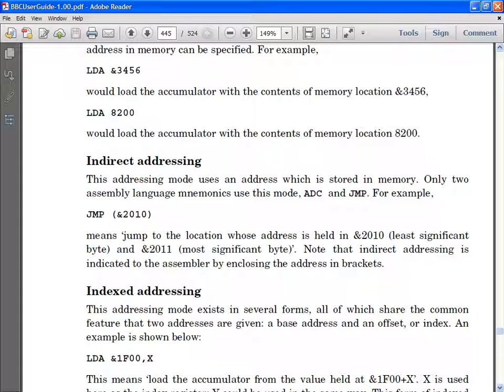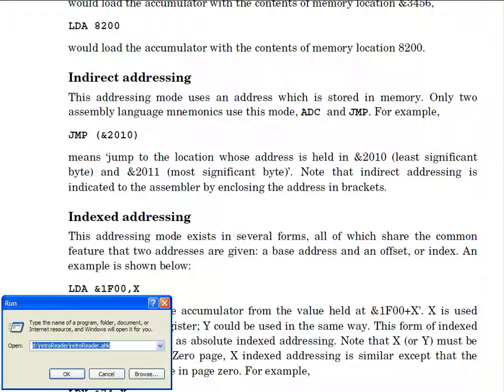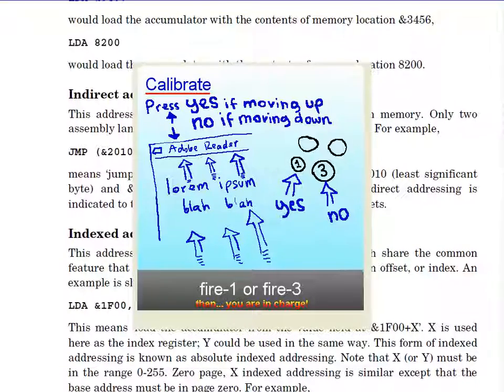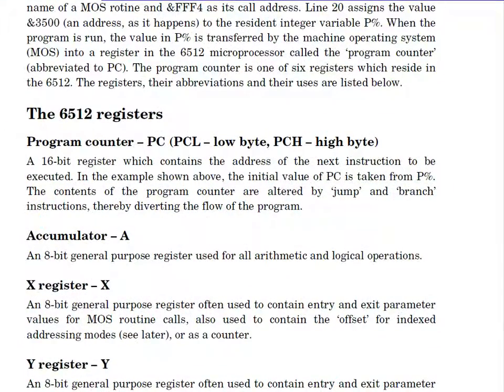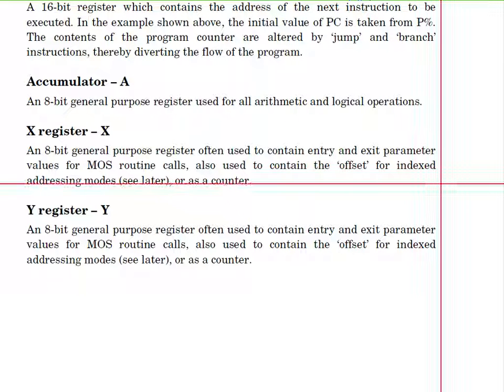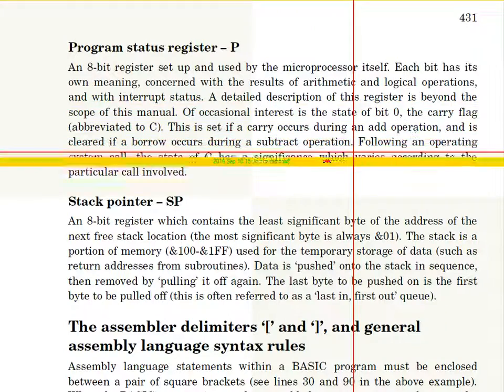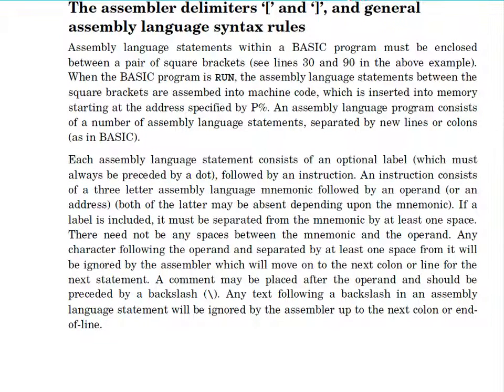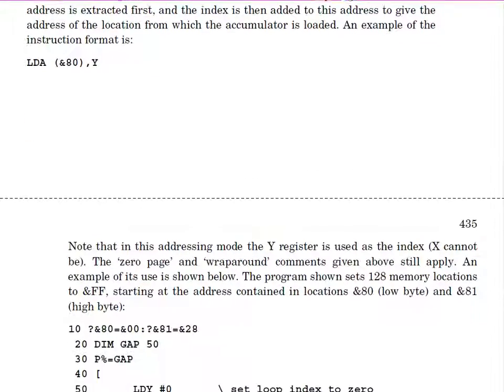Retro Reader v2 script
^^ instructions & download

An update to my Retro Reader AutoHotKey script.  This one features rock stable Reader scrolling combined with streamlined Crosshair and Scanline handling plus added ~ 18 animations taking to total BBC Micro games animations to around 23.  From all classic games, Citadel, Exile, Revs, Castle Quest... more